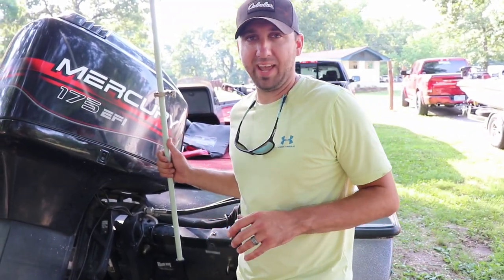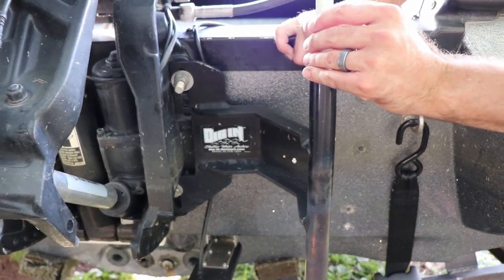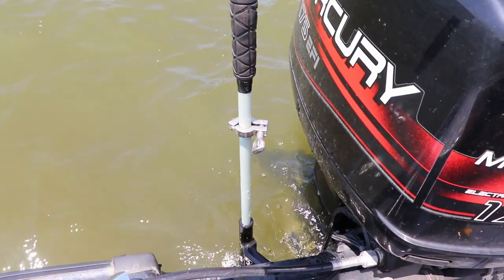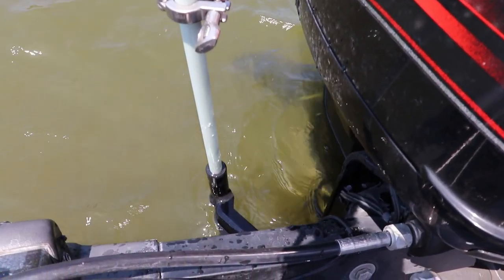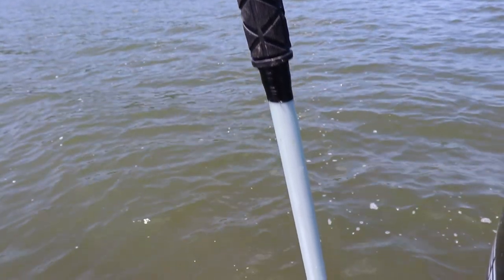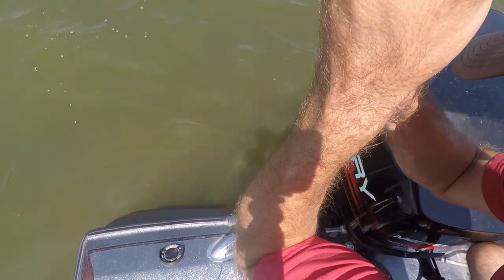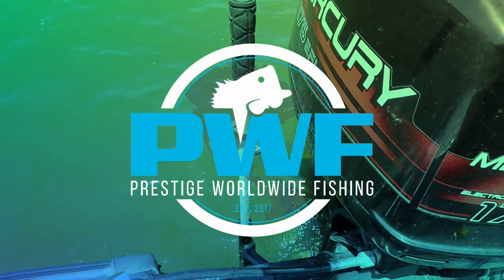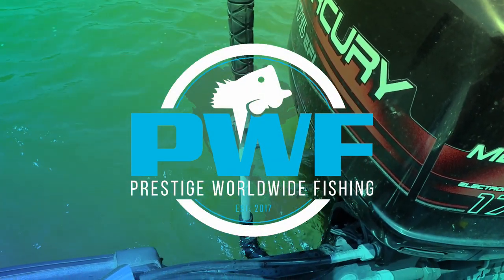Cheap Power Pole Anchor System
Cheap Power Pole Anchor System - PWF's Brandon shows you his solution for those of us who can't afford expensive power poles. With the Dig-In Anchor bracket and some added parts you can anchor easily and quietly.

Product Links:
Dernord Stainless Steel Sanitary Clamp
Econetik Ergonomic Replacement Handlebar Grips